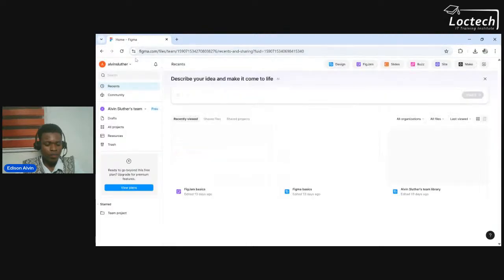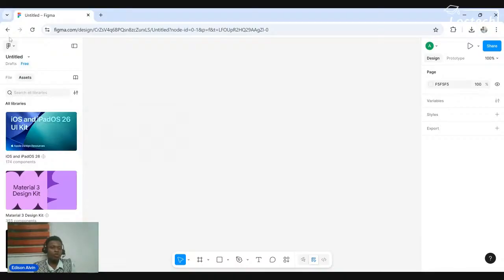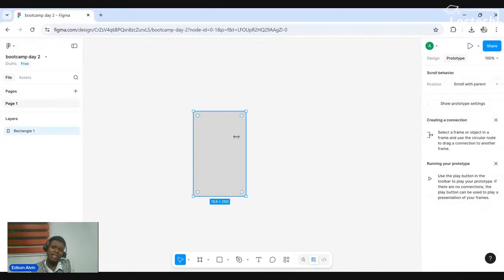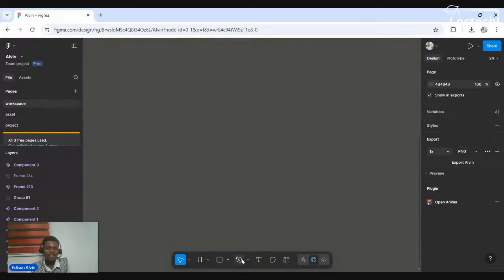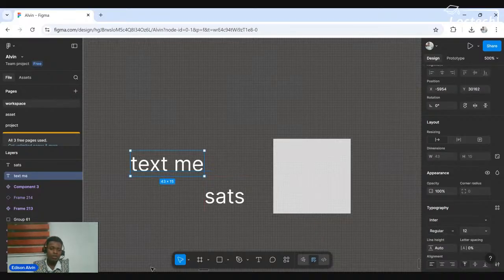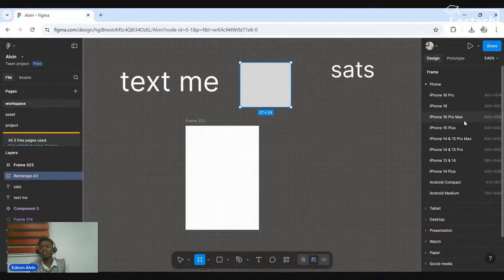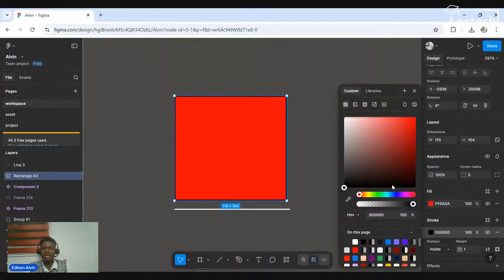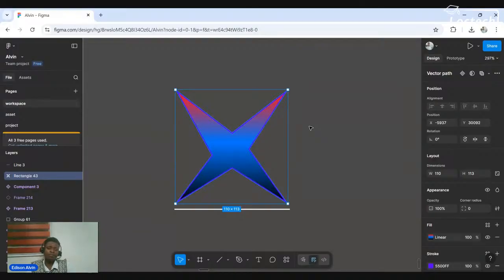UI/UX Design Bootcamp DAY 2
Day 2 focuses on the fundamental principles of UI/UX Design. In this session, we’ll explore user-centered design, design thinking, and how to understand user needs before creating digital products. You’ll also learn key UI/UX terms and concepts every beginner must know.

This session helps you build a strong foundation for practical UI/UX design.